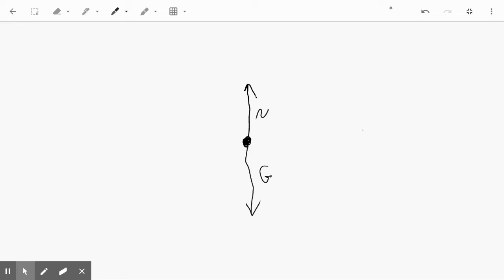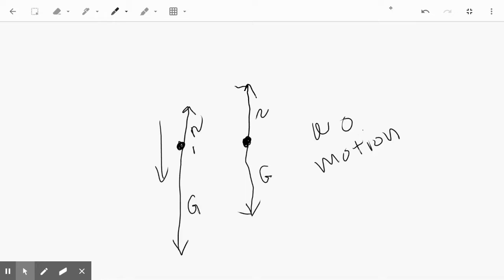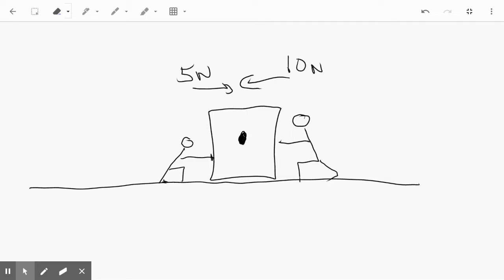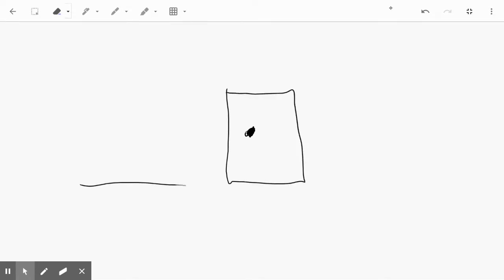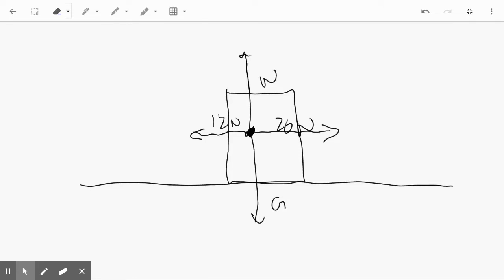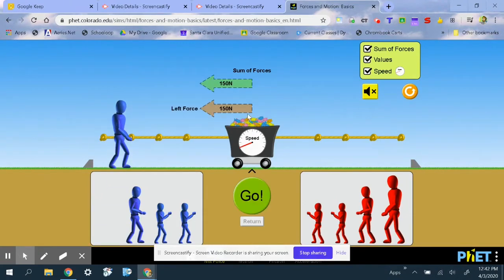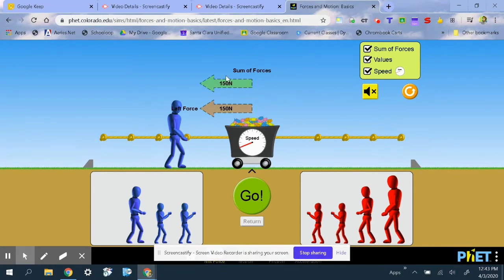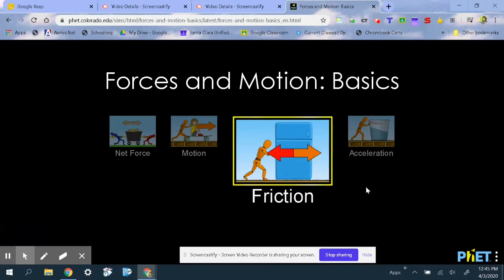Forces and Motion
Basic Forces video